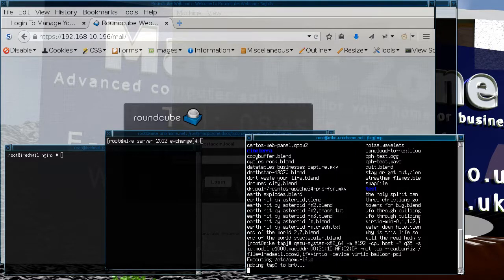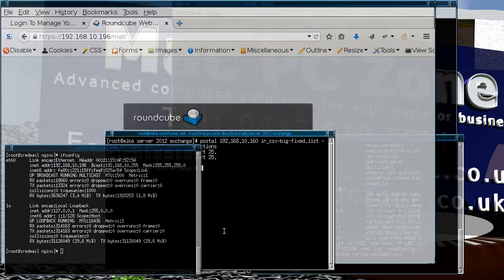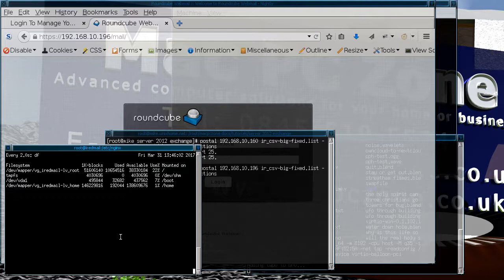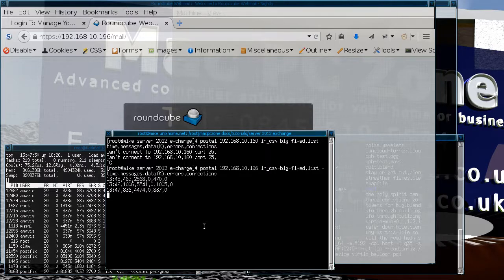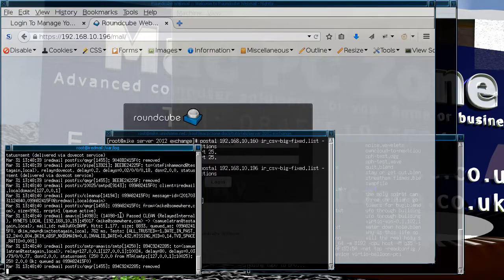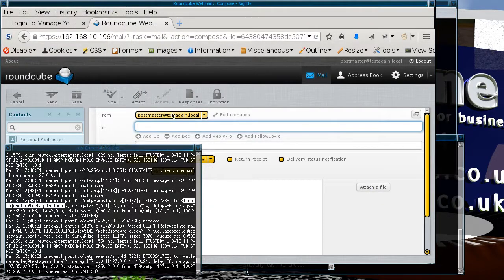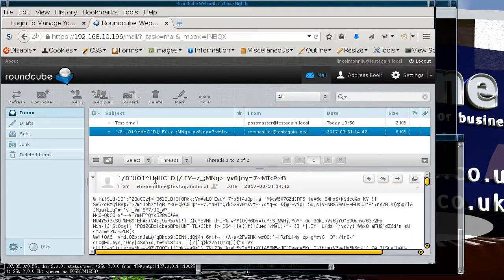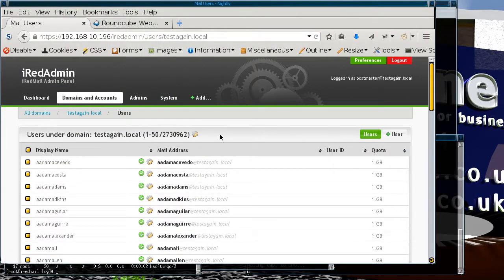iRedmail on Centos 6 with over 2 million users part 2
This part is just a continuation that shows that iRedmail really does still operate like a normal email server, even when over 2 million users are loaded onto it.